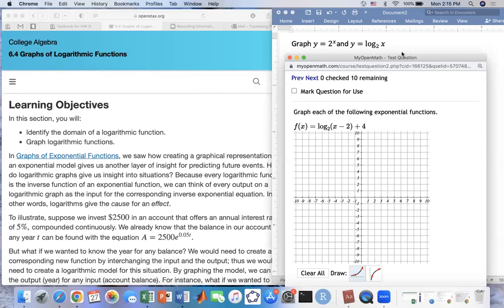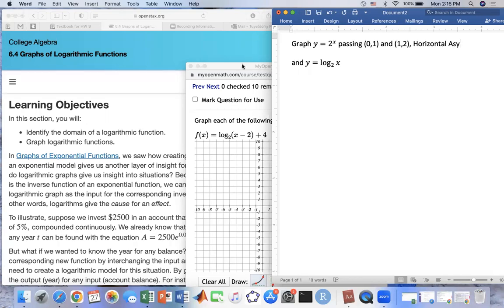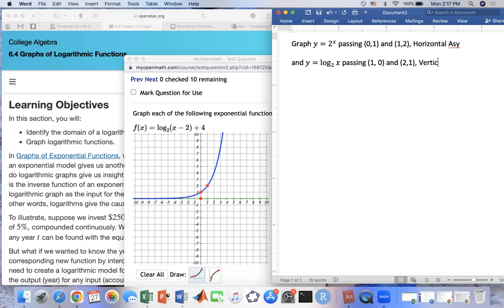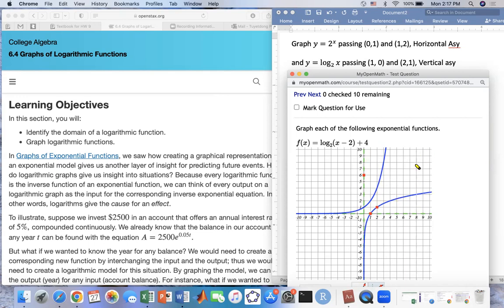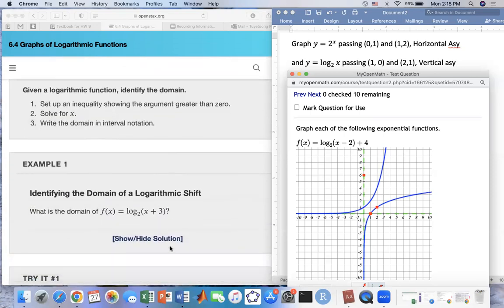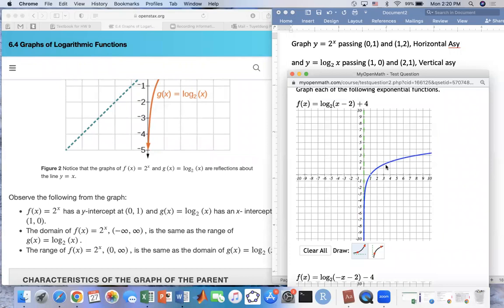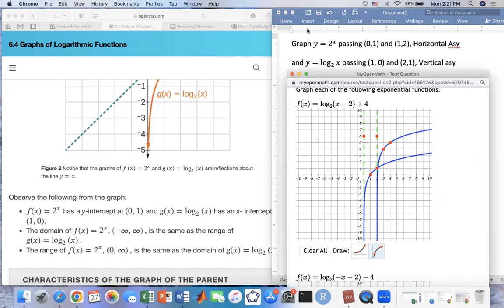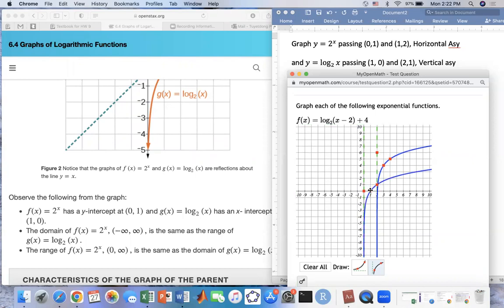Graphing Logarithmic Function